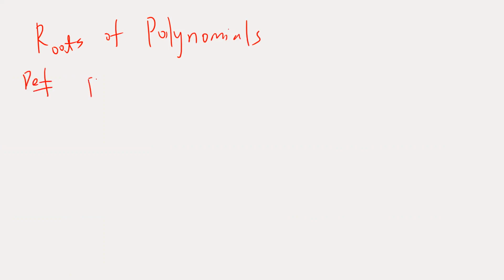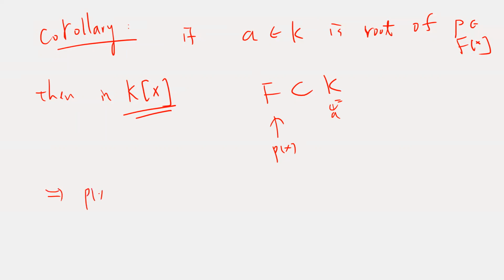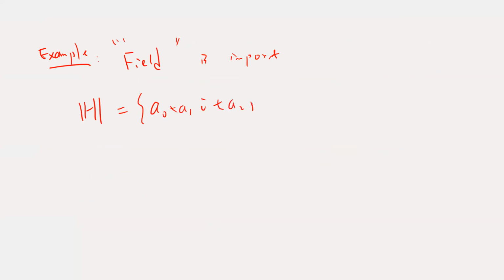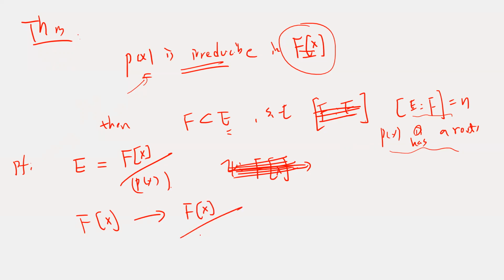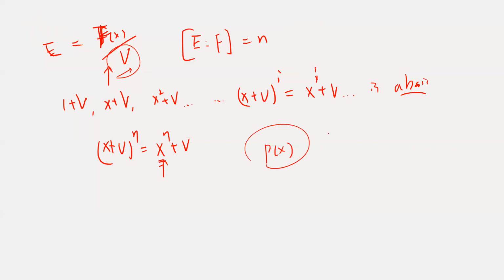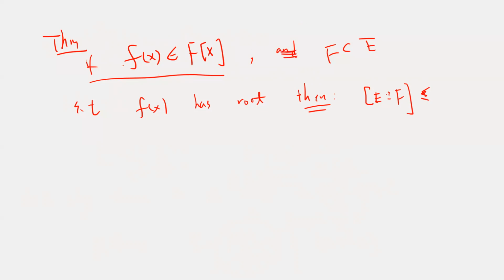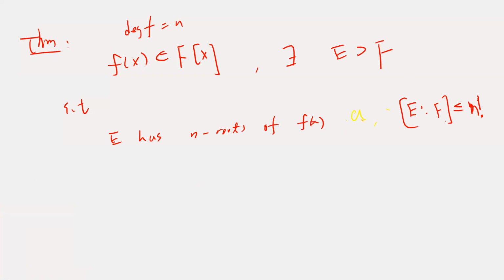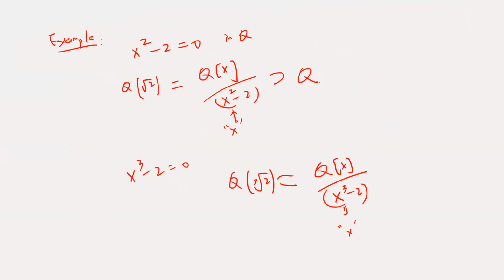roots of polynomials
Introduction to category theory - Basic

Real analysis

(algebraic geometry)

0xab3acdec0919be9d429baf2190de2e2a4a384c7e